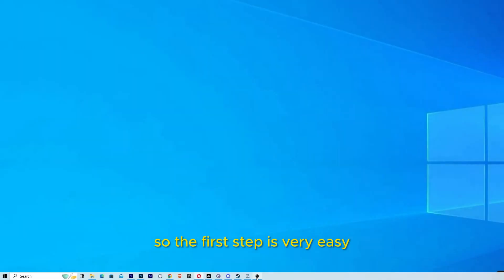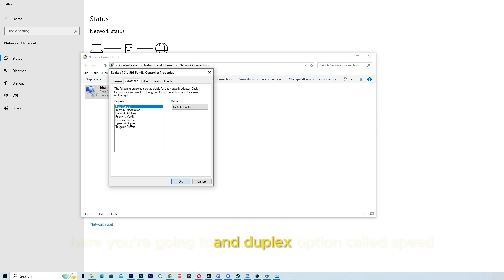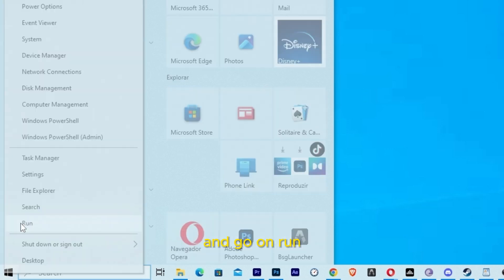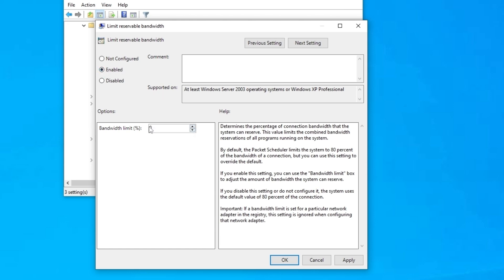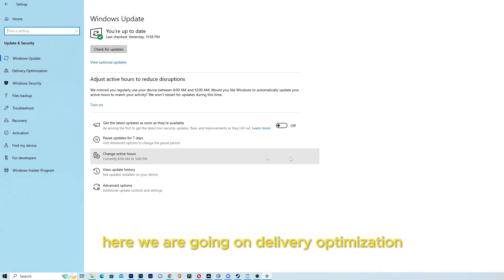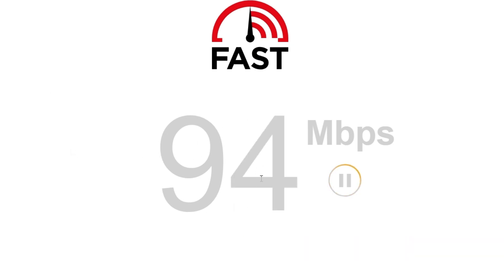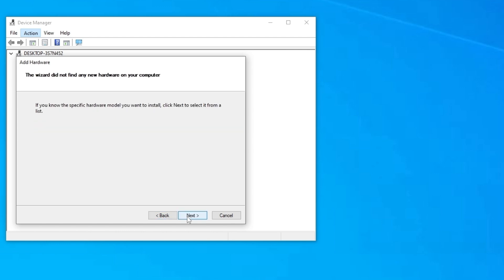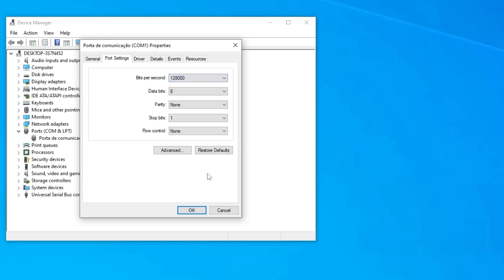How to Speed Up Any Internet Connection on Windows 11/10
How to speed up any internet connection on windows. Are you tired of slow internet speeds holding you back? Say goodbye to endless buffering and sluggish downloads with our guide on supercharging your internet connection on Windows! 🌐💻

🔹 Increasing Your Internet Speed: Uncover additional techniques and methods for increasing your internet speed, ensuring a smoother online experience across all your devices and activities.

🔹 Speeding Up Wi-Fi Connection: Master the art of speeding up your Wi-Fi connection with practical tips and tricks to optimize router placement, channel selection, and device configuration.

Whether you're a casual web surfer, a hardcore gamer, or a professional streamer, this video has something for everyone looking to turbocharge their internet speed on Windows! Don't let sluggish connections hold you back any longer—join us and unlock the full potential of your internet today! 💨💻

📑 Chapters of the video:
00:01 intro
00:06 frist step change adpters options
01:14 if you are using a laptop
01:24 second step
03:02 third step
03:37 how to check your internet speed
04:16 fourth step